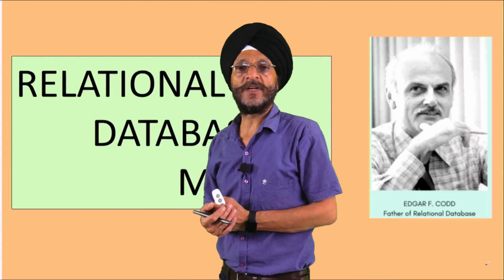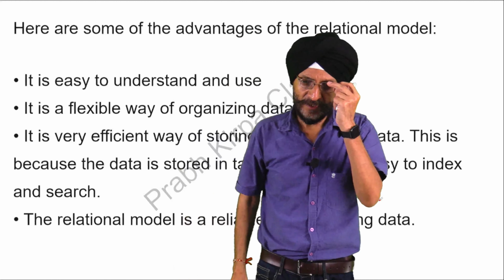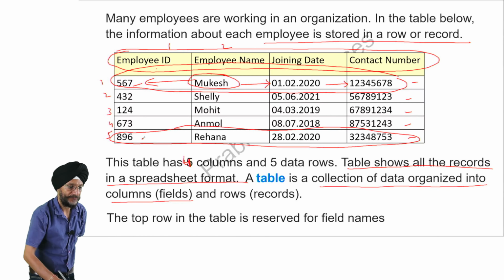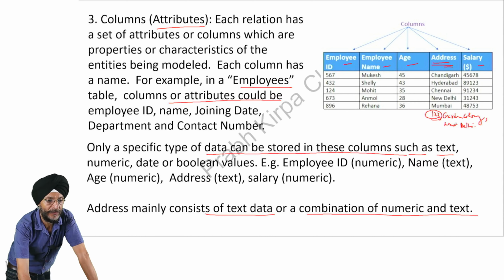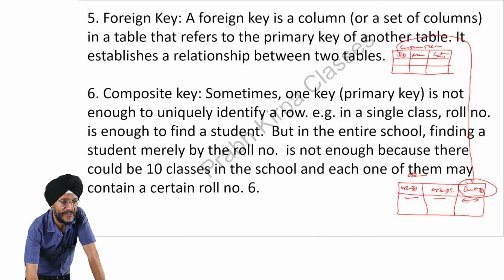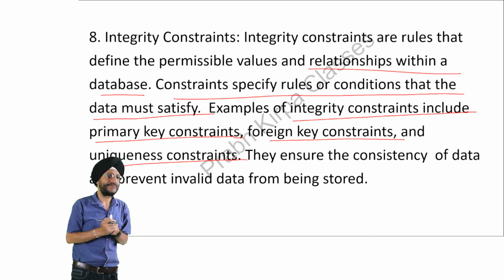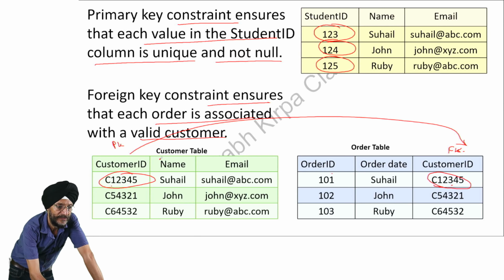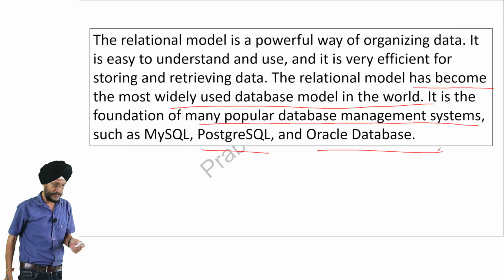Relational Database Model